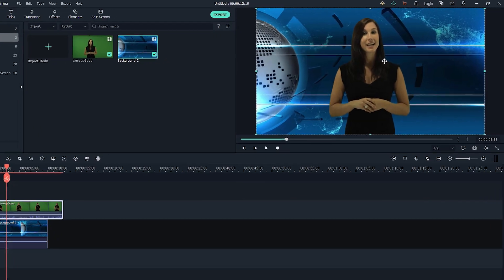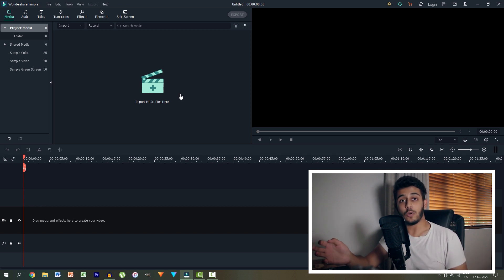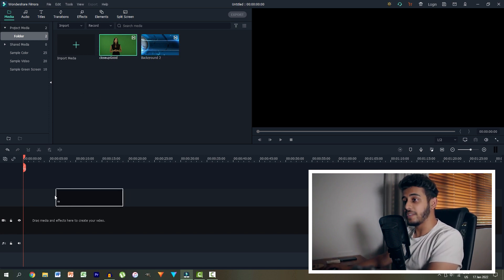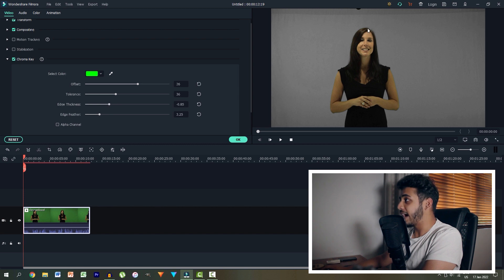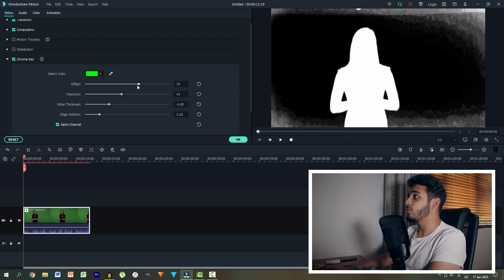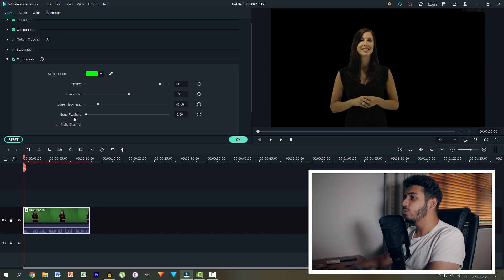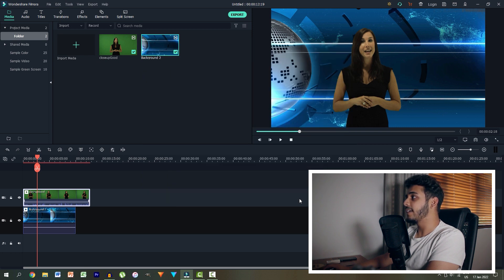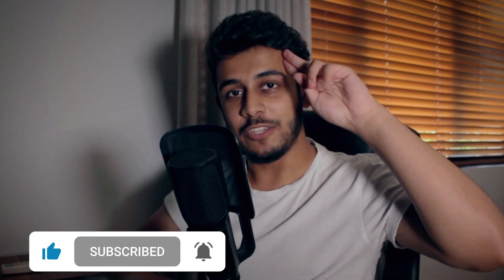How to Make a FREE Greenscreen Effect in Filmora (Easy Tutorial!)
In our latest VFX Video editing tutorial, we're teaching you how to create an  SIMPLE, QUICK and EASY Greenscreen effect for FREE in Wondershare Filmora! This is made even more amazing by using our FREE to download animated backgrounds pack (download link above)! Greenscreen has never been this easy or looked this good!